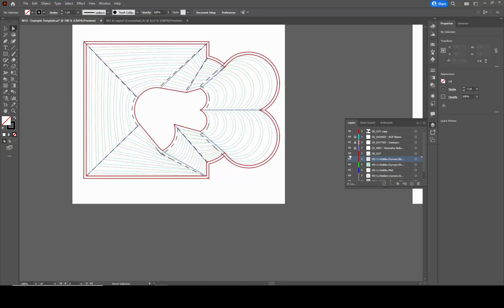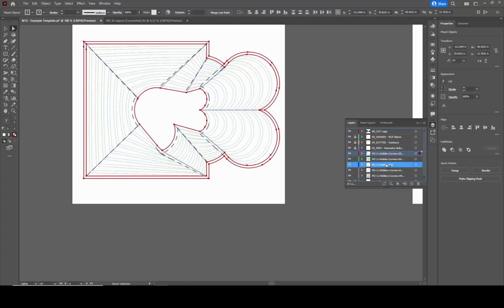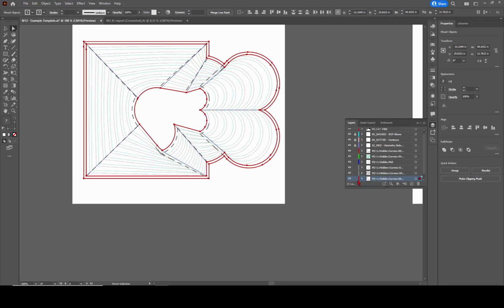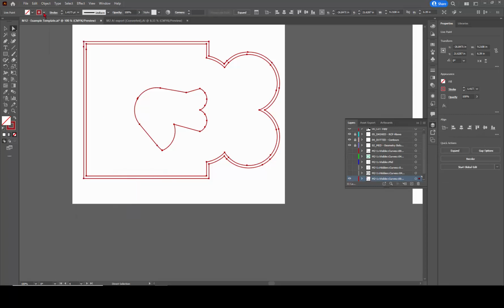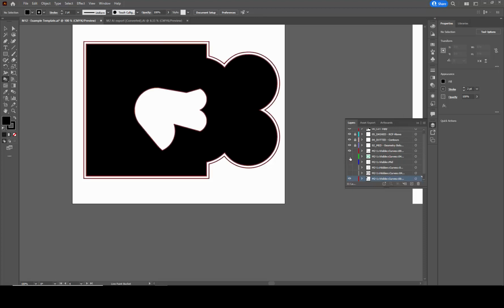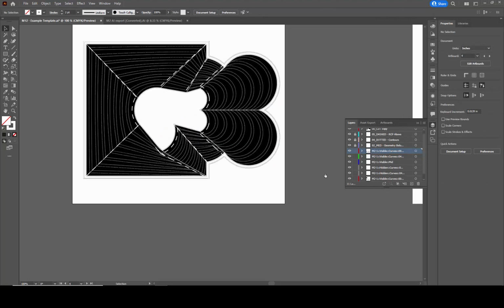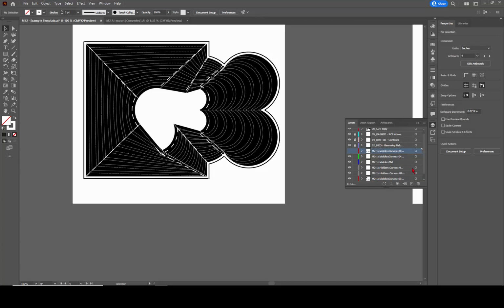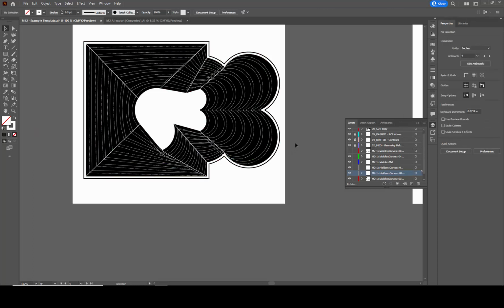04 M1.2 Export to Adobe Illustrator